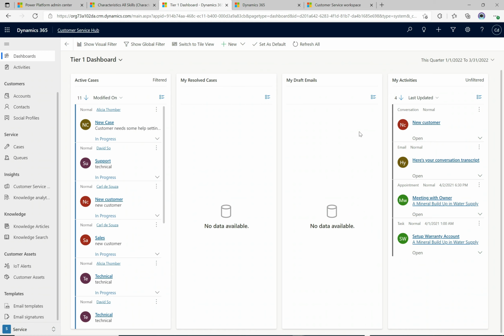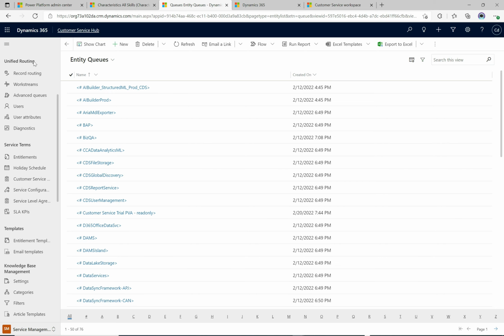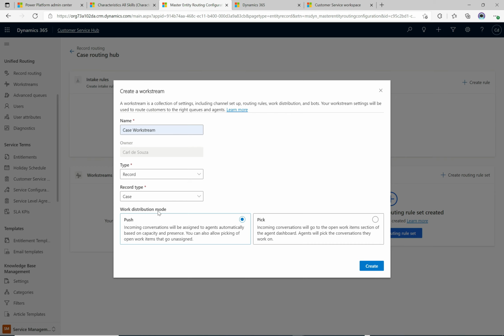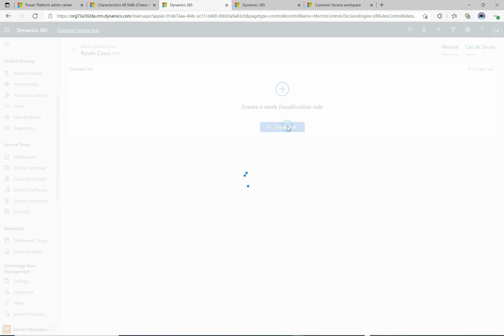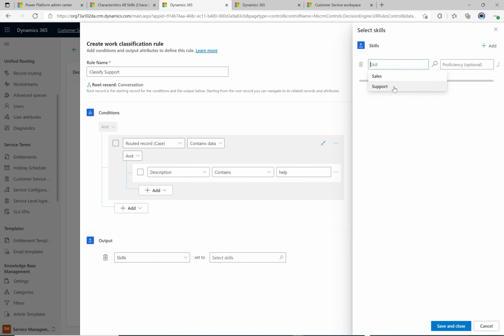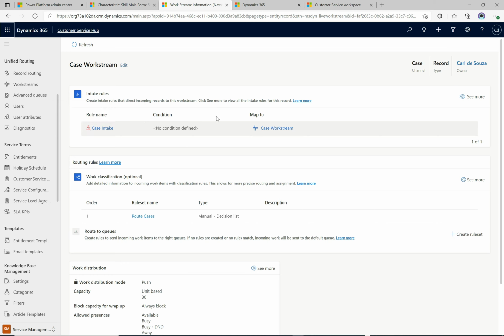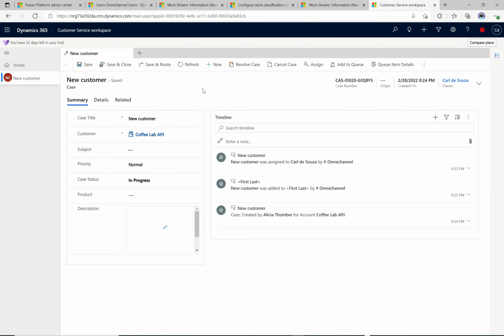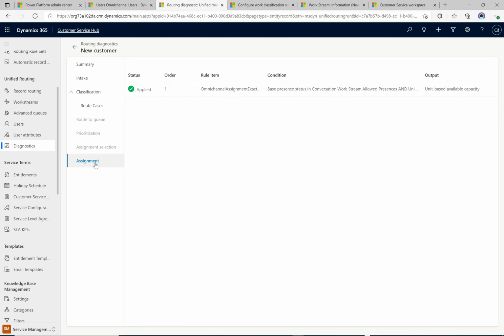Unified Routing in Customer Service Workspace | PowerPlatformTV 038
In this video, we look at the Unified Routing in Customer Service Workspace.

Channel Intro: 0:00
Unified Routing: 0:09
Setup Unified Routing: 3:47
Demo of Unified Routing: 15:17
Diagnostics: 17:50

Thanks!